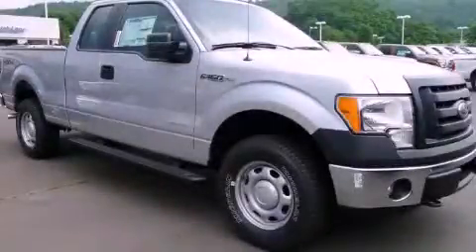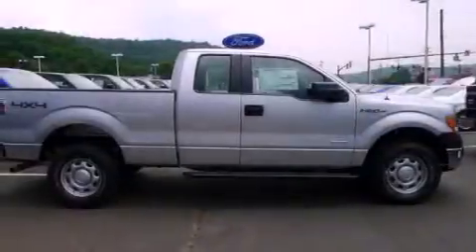2012 Ford F-150 Plainville CT 06062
Year : 2012
 Make : Ford
 Model : F-150
 Engine : 3.5L 6 Cyl. Twin Turbo
 Trans . : Automatic
 Exterior : Silver
 Miles : 3

 http://
 2012 Ford F-150 Plainville CT